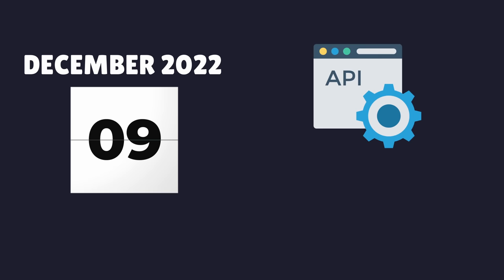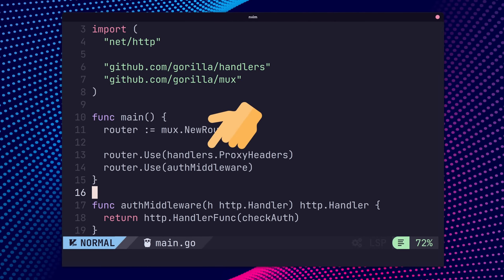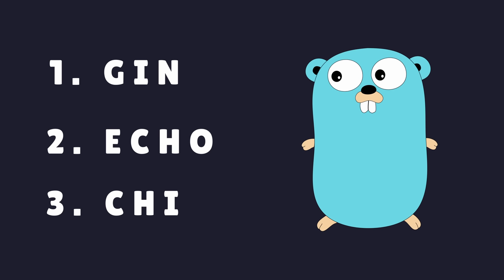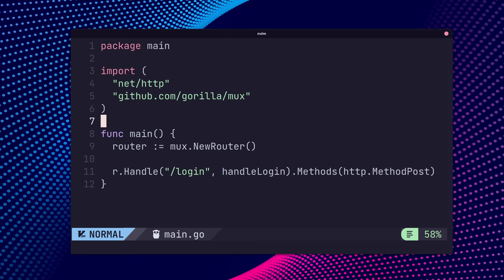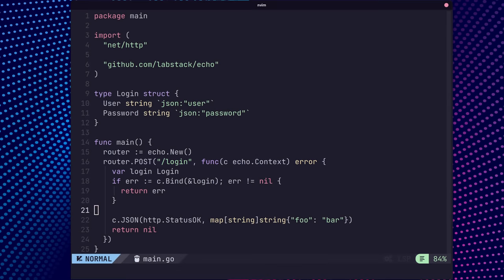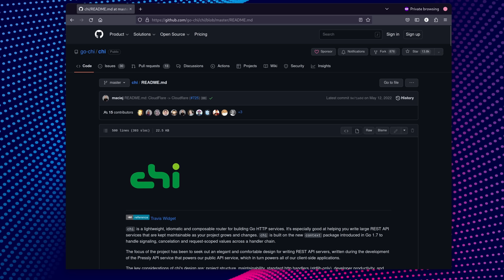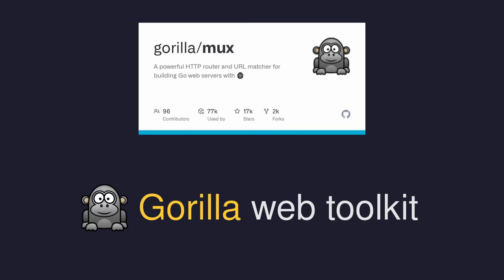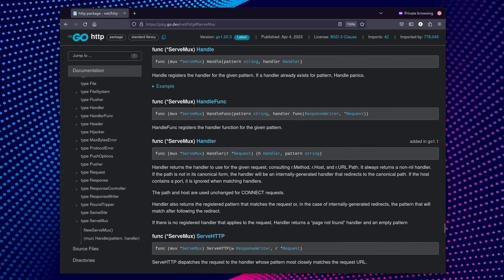This Go package was archived. What do we do now?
At the end of 2022, something unexpected happened in the Go ecosystem. Due to this, a lot of code will likely need to be refactored and migrated in order to prevent against any potential future CVEs or vulnerabilities.

In this video, I look at three other options to gorilla/mux, how to easily migrate over to any of these options and to talk about what I think this says about Go in the long term.

Please consider supporting me as well!